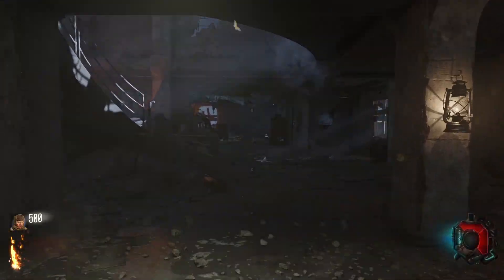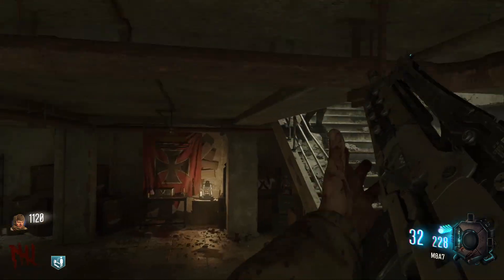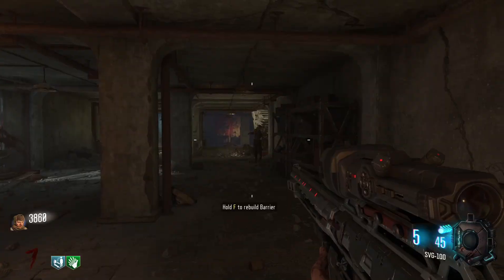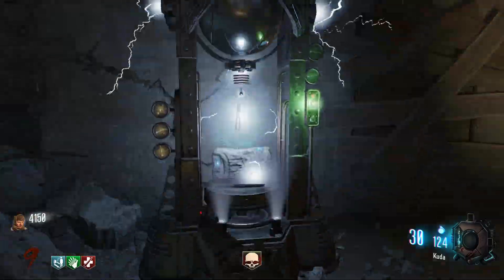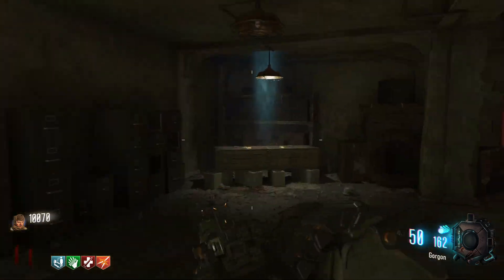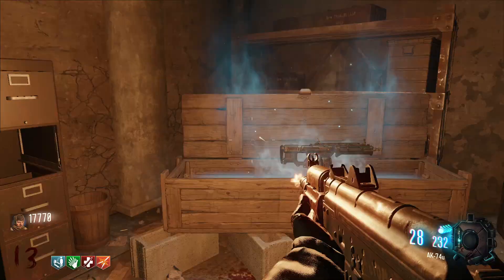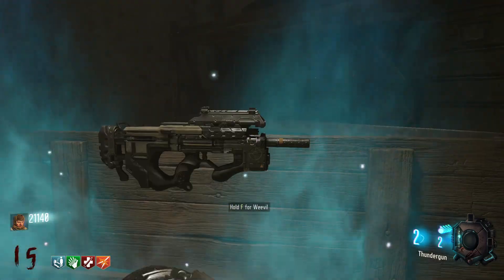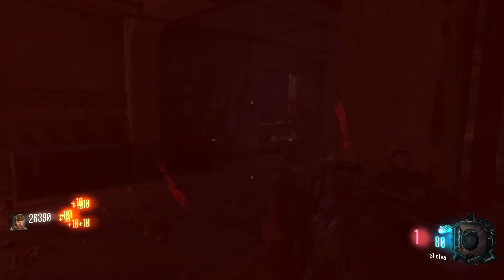BOX ROULETTE CHALLENGE on Nacht Der Untoten | Call of Duty Black Ops 3 Zombies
If YOU have any video ideas for me, leave them down in the comments and I’ll see to it

Feel free to add me on:
BO3 (PC) - DoobyDaDawg
BF1/4/5 PC) - DoobyDaDawg
Steam - DoobyDaDawg
WT (PC) - DoobyDaDawg
Enlisted - DoobyDaDawg
WZ - MajorMoo013